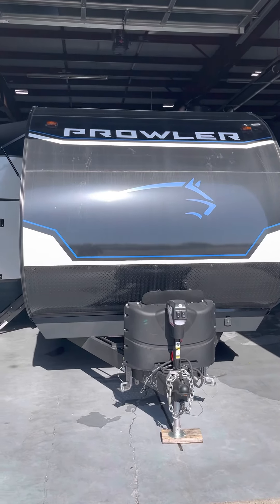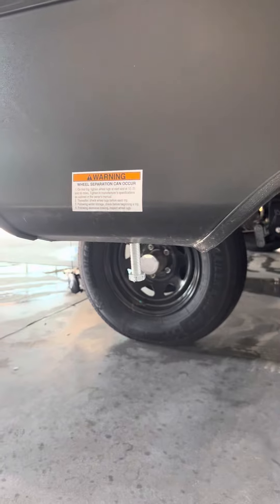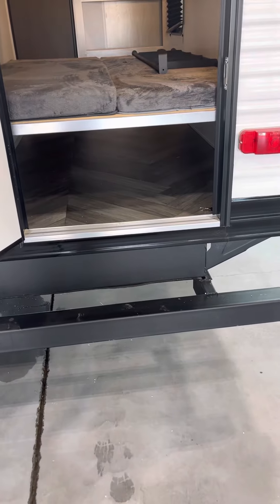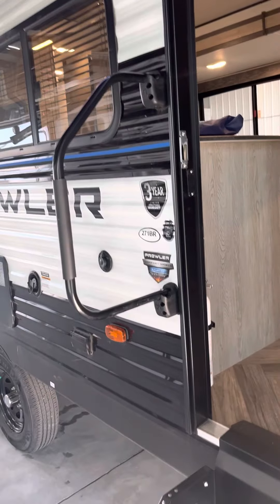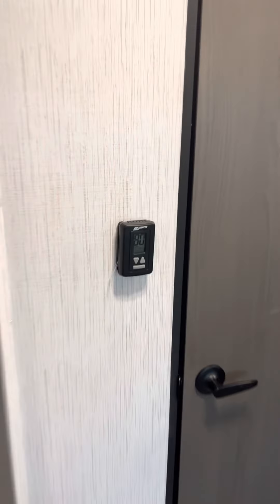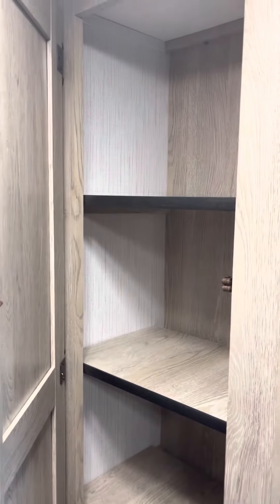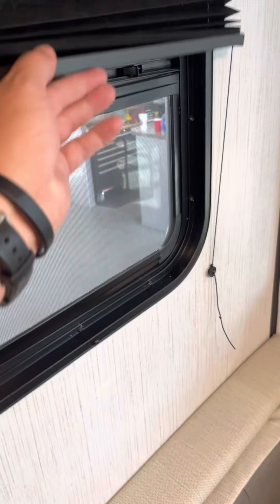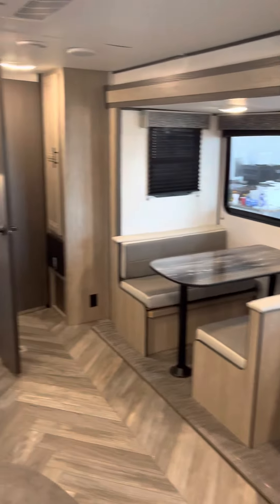2022 Prowler 271BR / Watts